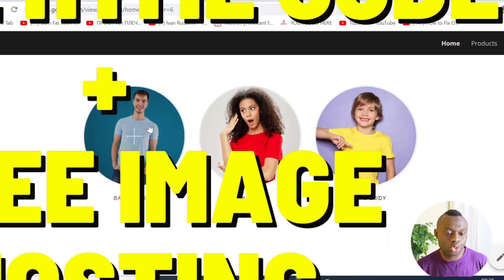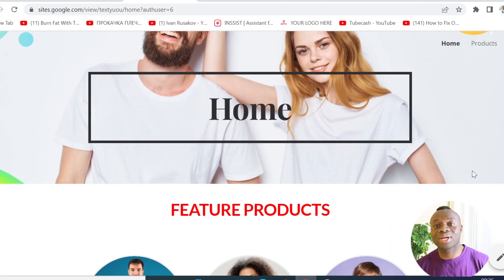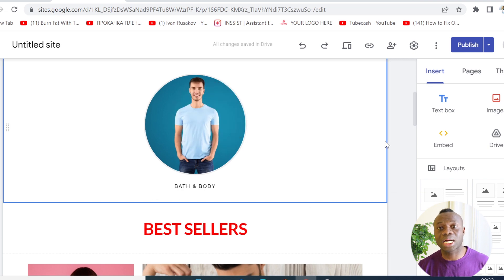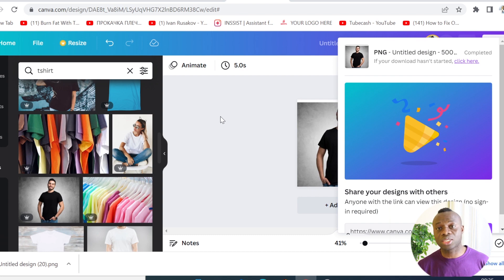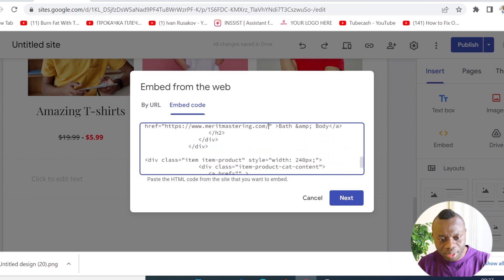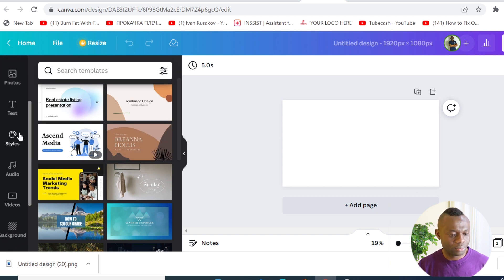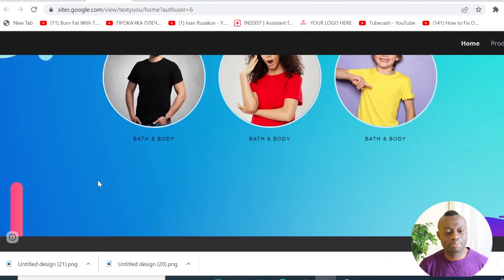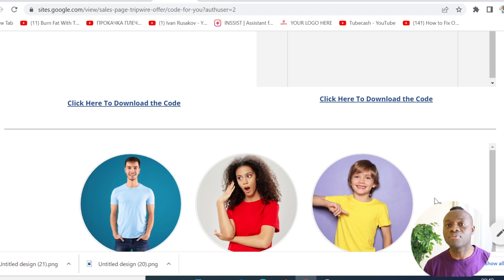How to Make Ecommerce Website For Free | Google Sites Advanced Tutorial 2022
In this free ecommerce website video tutorial, I will show you how to use custom html code to make ecommerce website for free using Google Sites. I will also share the code with you during this Google Sites Advanced Tutorial so make sure to watch the video until the end not to miss out.

📍✅ If you are in a rush and looking for a super quick and efficient solution to build your website, take advantage of pre-built Merit Mastering templates and receive a 95% discount.